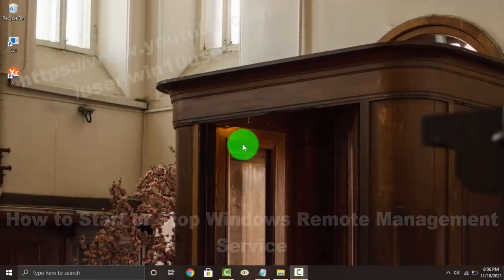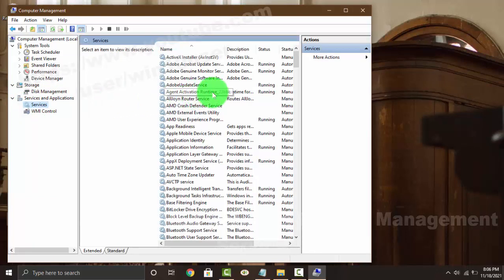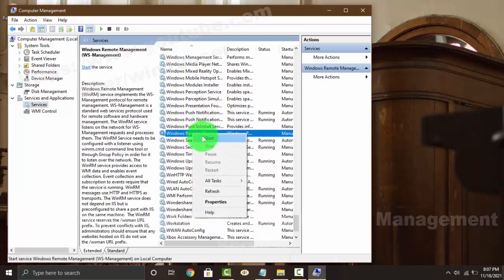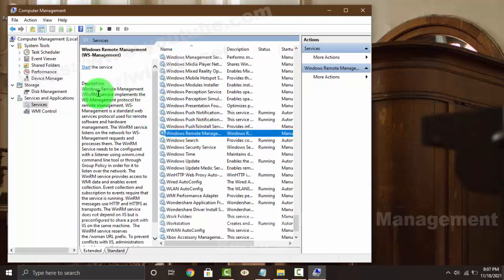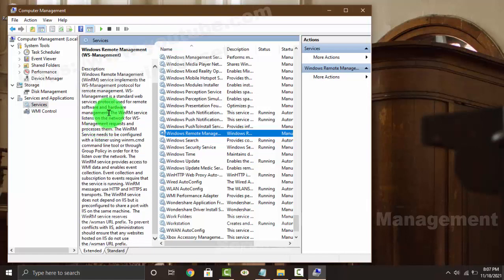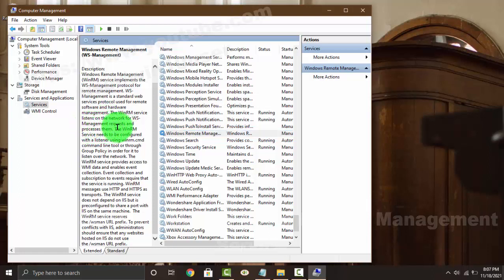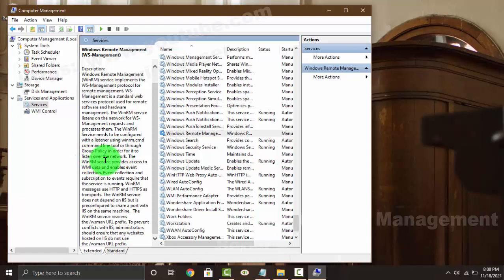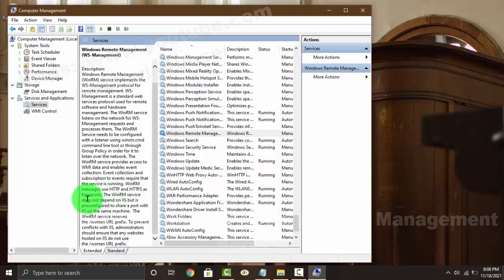Windows 10 Home : How to Start or Stop Windows Remote Management Service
How to Start or Stop Windows Remote Management Service in Windows 10 Home. This tutorial can also use in Windows 10 Pro. In this video I use HP Laptop 14-cm0075AU AMD Quad-Core Ryzen.